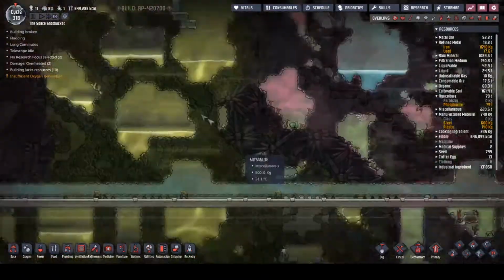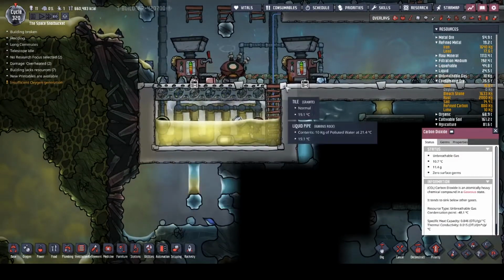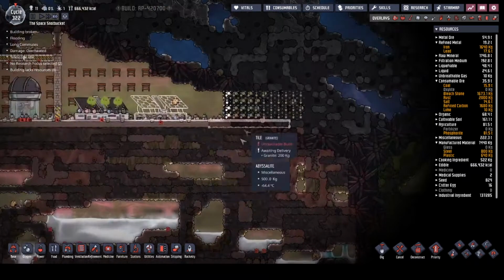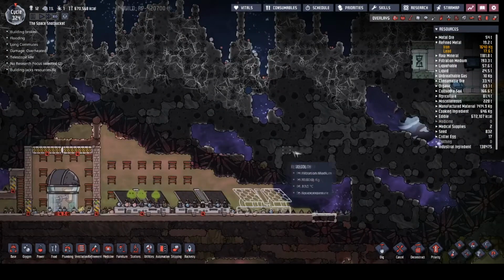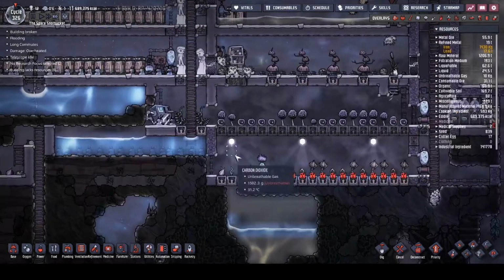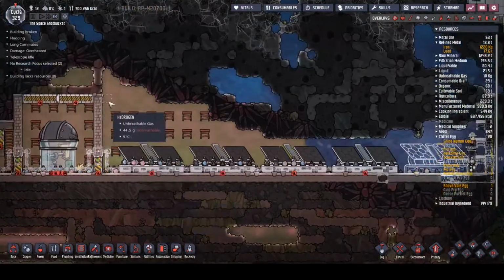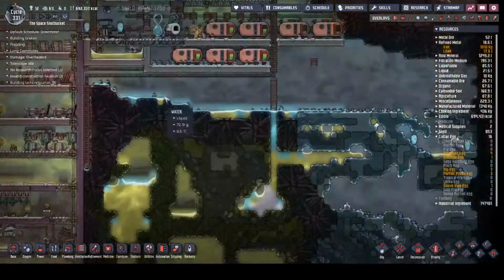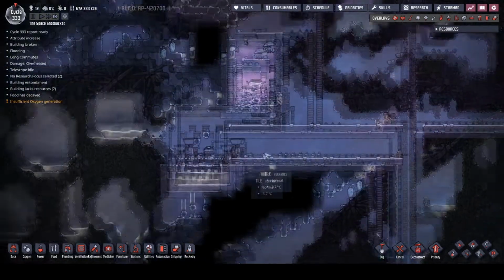Oxygen Not Included Ep 21 - Bunker tiles and solar arrays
Stream recording of my new colony on Oxygen Not Included.

I stream Oxygen Not Included every sunday 8pm (GMT+1) and a different game (currently Shipbreaker) every wednesday 8pm (GMT+1) so if what you see looks fun and want to watch it live join in next time!